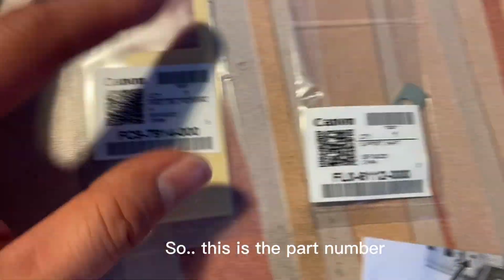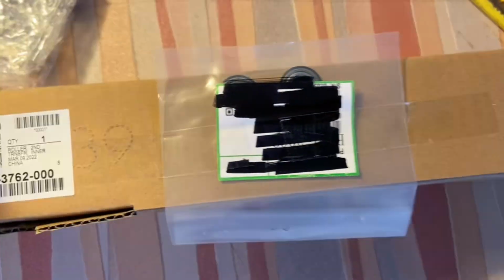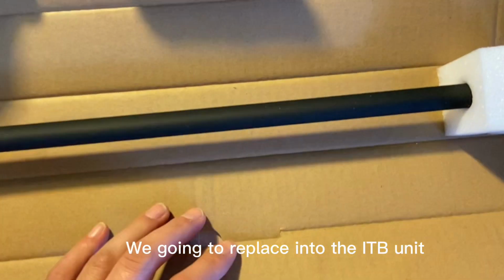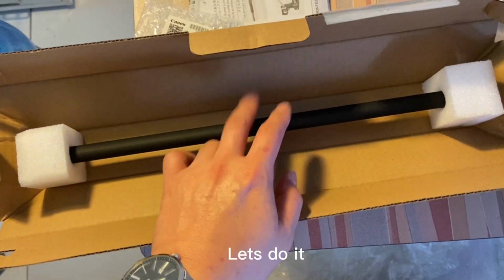CANON IR ADV C50xx & 52xx - ITB BELT PROBLEM E000075 0003 KEEP REPEAT THE SAME ERRROR CODE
In this video we will guide you how to solve the repeat problem of Error Code E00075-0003 in Canon IR ADV C5030 / C5035 / C5045 / C5051 or IR ADV C5235 / C5240 / C5250 & C5255
- Reposition Back The ITB Belt
-Replace the component in in ITB Belt
-Part# FC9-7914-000 , FM1-J511-000 , FM1-K348-010, FC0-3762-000

Source From : Dedicated Office Solution, Kuantan Pahang, Malaysia